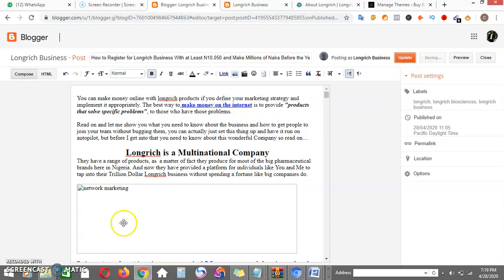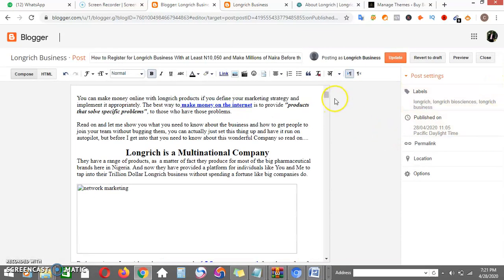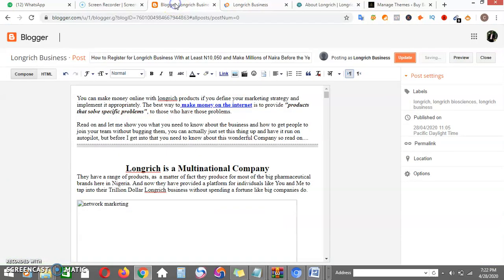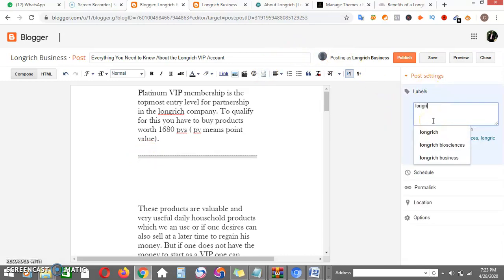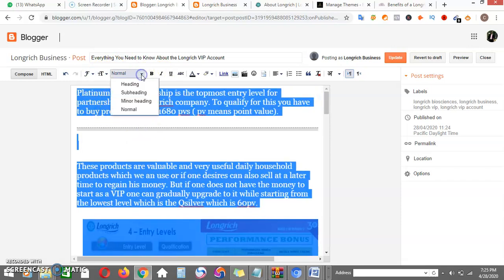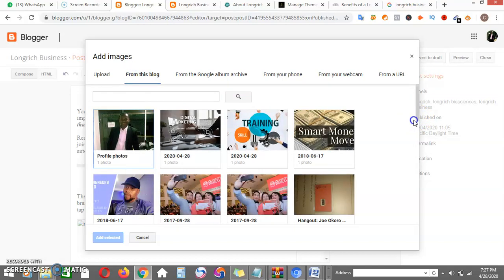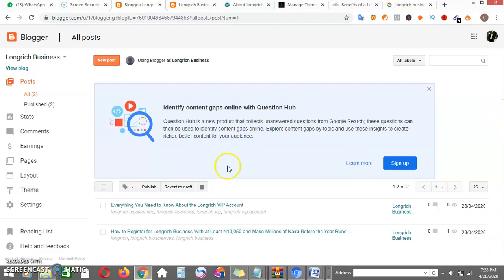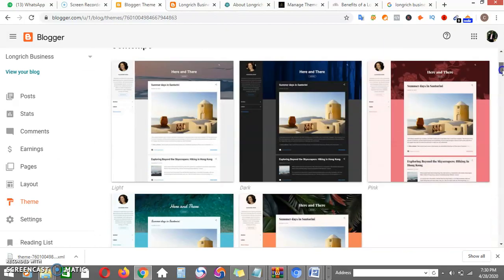How to Create a Google Blogspot Blog For Your Longrich Business (Part 2)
Do you need a free blog for your Longrich business?

Will you like to rank for keywords like "Longrich Business", "Longrich Biosciences", "How to Register for Longrich" without spending a fortune?

In this video tutorial, I've just revealed how anybody with basic technical skills can design a Google blogspot blog for his/her Longrich business. If you are just starting out and don't have money to create a fully hosted Wordpress blog like then this is for you.

The video is in two parts, this is the first part. Normally, this video tutorial was created for members of my team, but since I'm generous I have decided to make it open to everyone.

I'm a good guy right? Anyways, if you are yet to register for the Longrich business, my team is still open to new members. When you sign up for Longrich through us, you'd have access to high quality training that will help you grow your team in no distant time.

Longrich business
Longrich biosciences
How to register for Longrich
longrich packages
how do i register with longrich
longrich investment plan
longrich bioscience network marketing
longrich nigeria entry levels